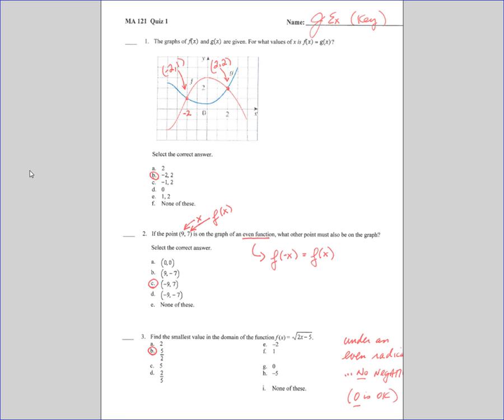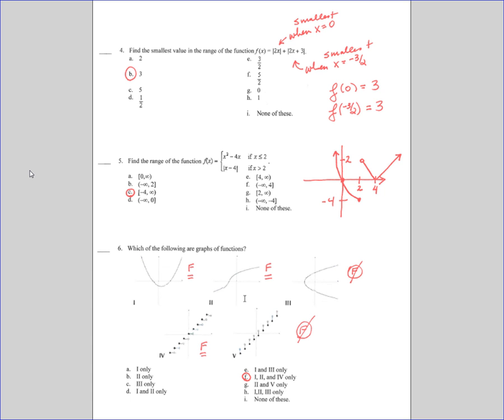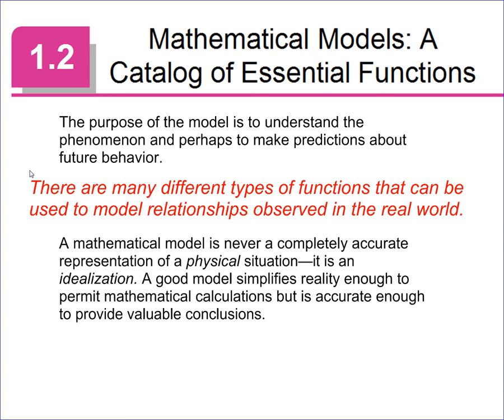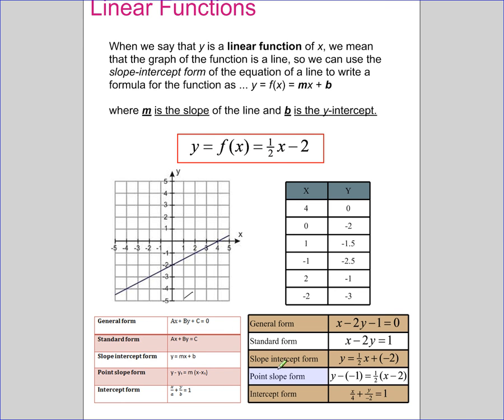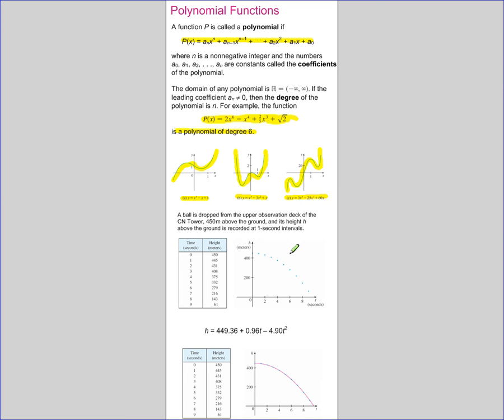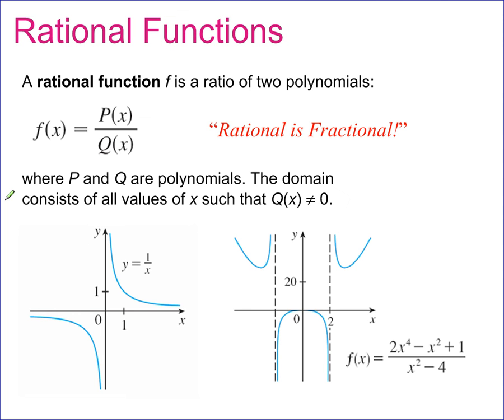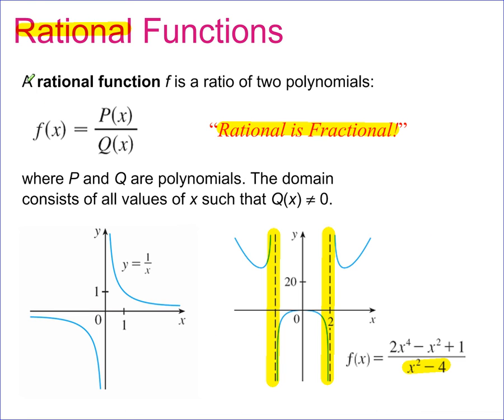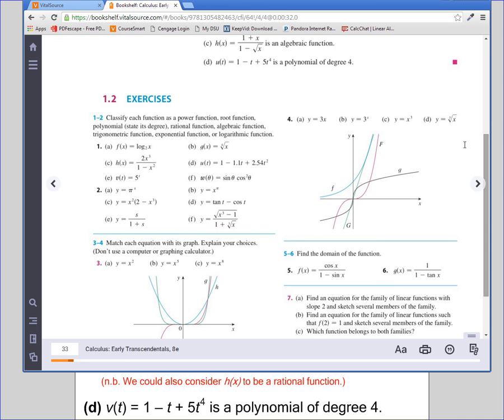January23 1041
This video summarizes Section 1.2 -- it is a "Notebook" recording of what we would have done in class on Friday 1/22/16.